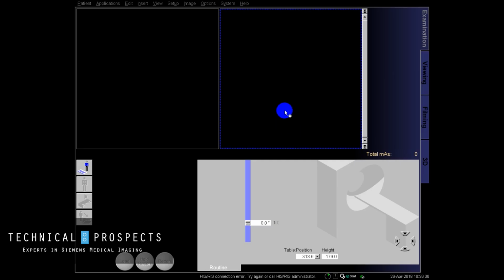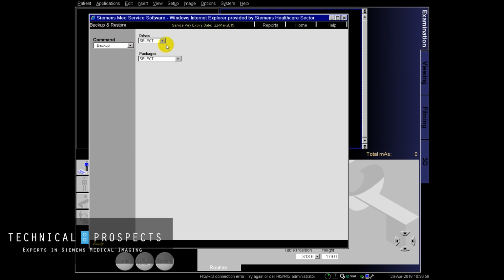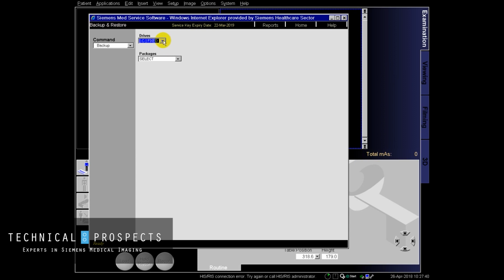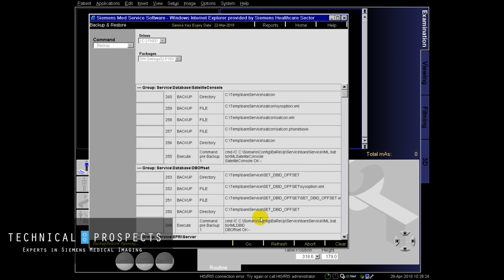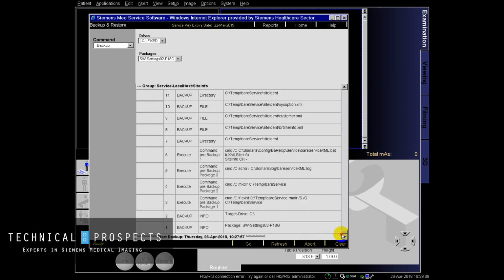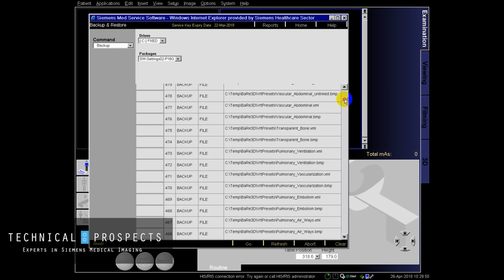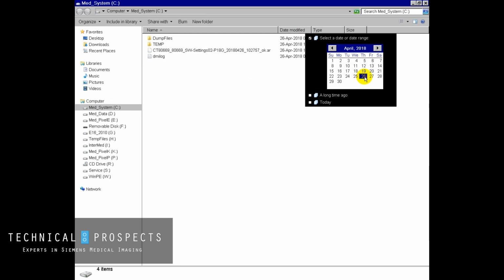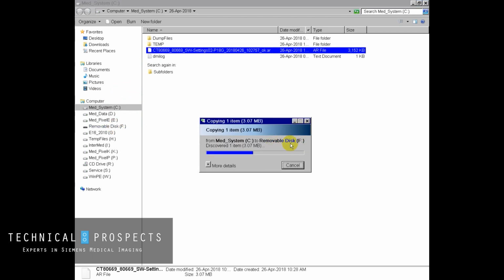Tech Tip: Syngo Backup & USB Storage of Files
In this Tech Tip, Ken covers how to do a system backup in Siemens syngo and also covers USB storage of files.